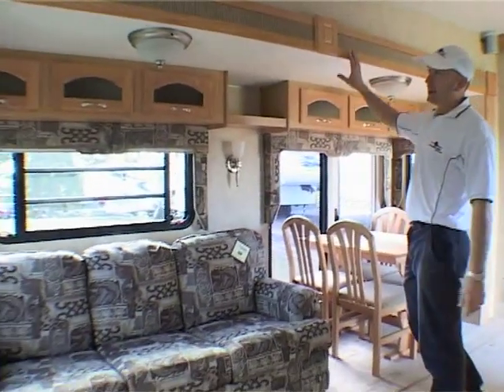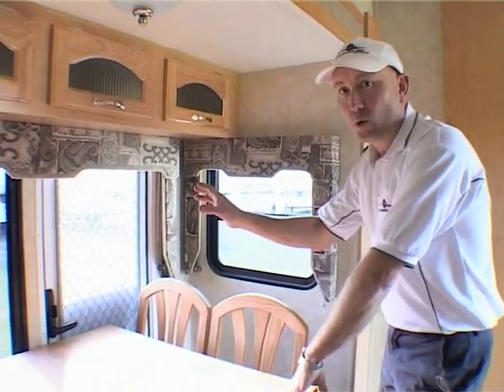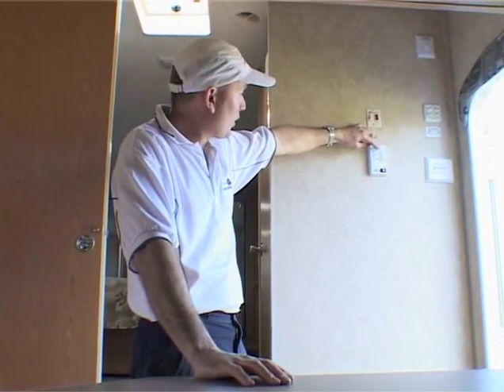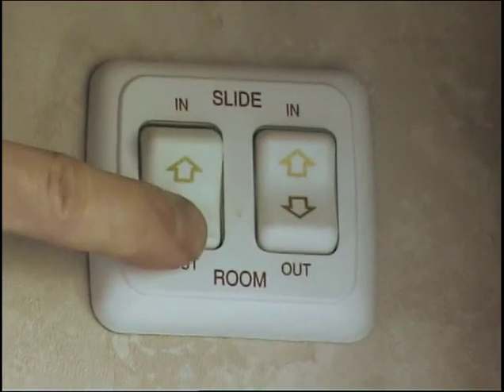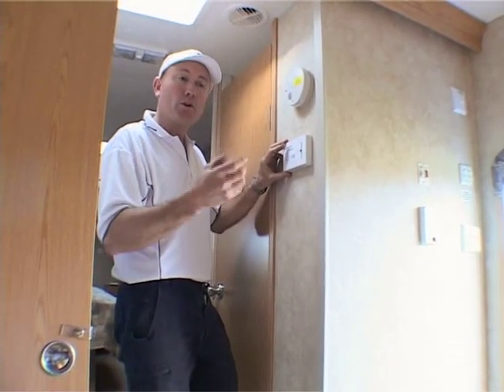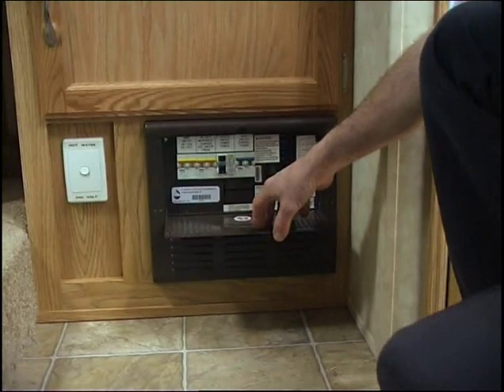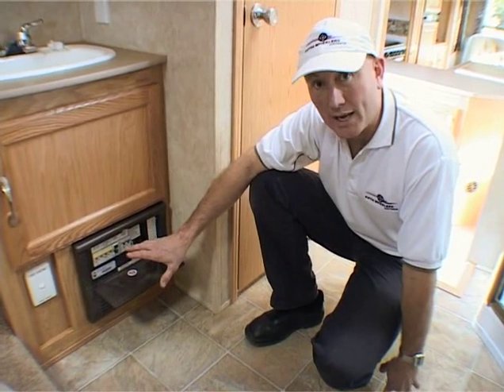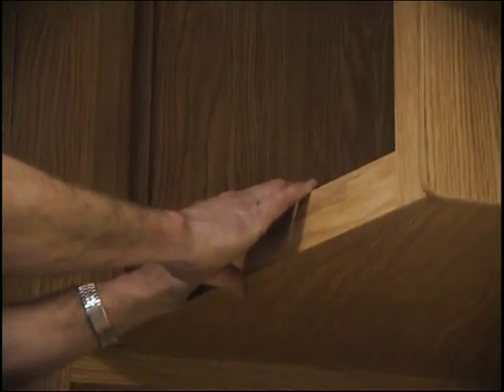5th Wheelers Australia - Interior Features Part 2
This video highlights the interior key features of a typical 5th wheeler.
A simple and clear walk-through that provides the viewer with a complete understanding about the interior details of a 5th wheeler.